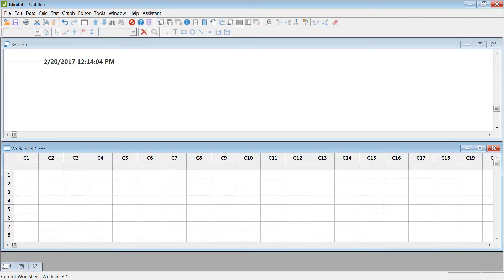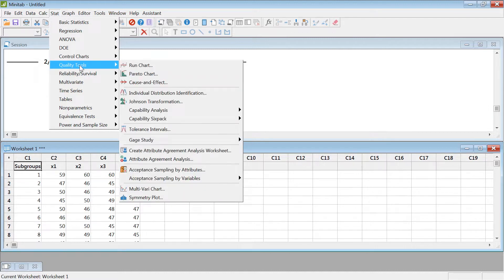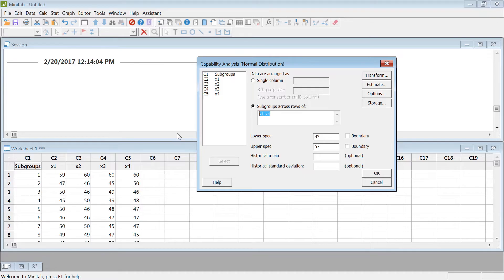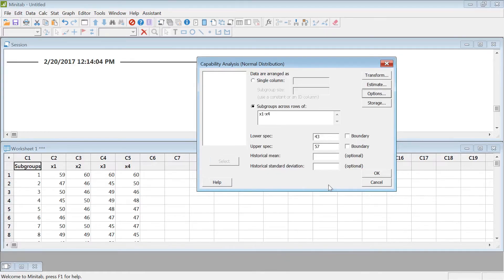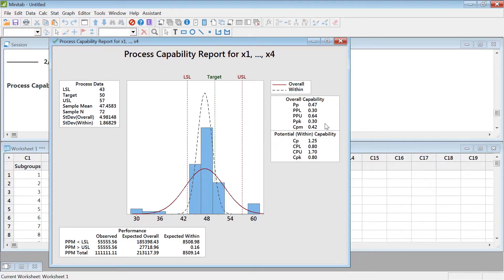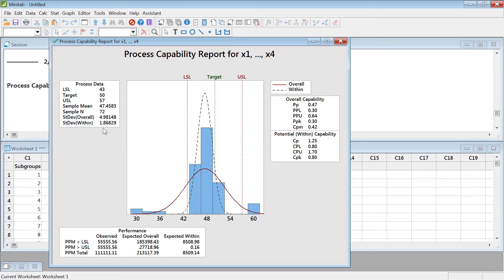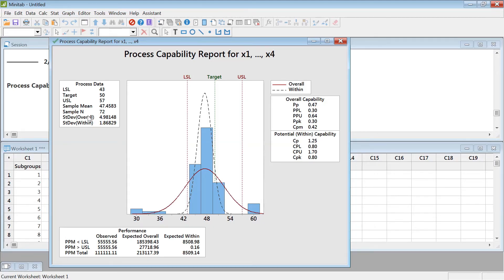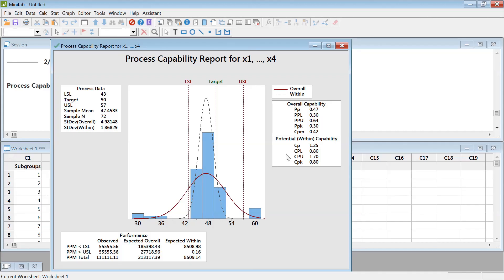Capability Cp, Cpk, Pp, Ppk, Analysis in MINITAB explained